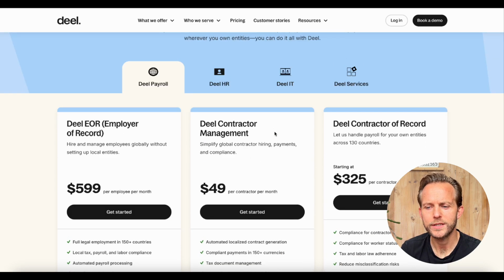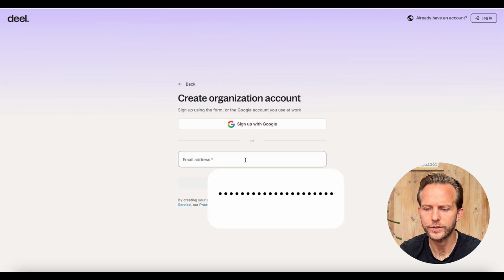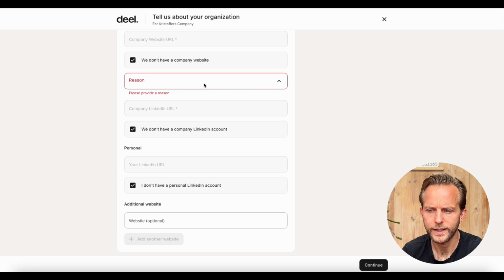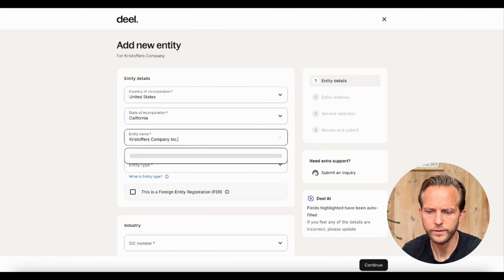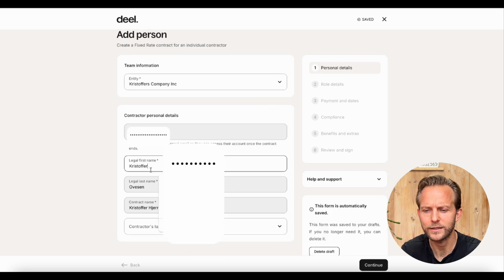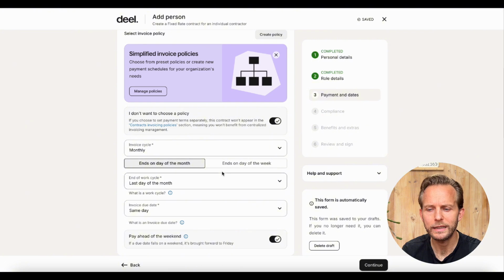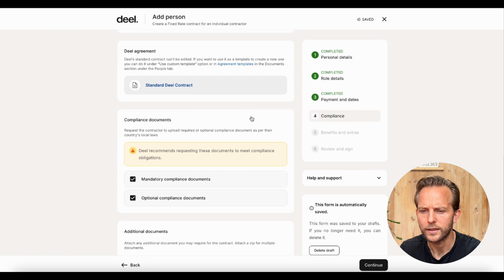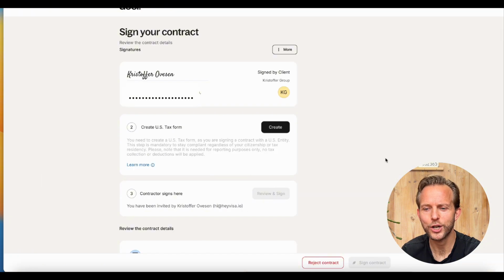Deel Tutorial 2026: How to Pay International Contractors In Minutes (Step-by-Step)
🇺🇸 I personally use Deel myself. Receive up to $1,500 in credits with my

Need to pay freelancers internationally? Here's how to hire and pay global contractors using Deel (full walkthrough). In this 2026 Deel tutorial, I show you step-by-step how to onboard, contract, and run payroll for your global team in 120+ currencies.

🔥 Key Benefits of Deel
• All-in-one global payroll & compliance
• Automated contractor contracts & e-signatures
• Multi-currency payouts
• Built-in benefits & contractor cards

00:00 Intro & Why Deel
00:30 Pricing Plans & Comparison
01:45 Creating Your Deel Account
02:30 Hiring Your First Contractor
04:15 Drafting & Sending Contracts
05:00 Deel Add-Ons: Cards & Benefits
05:45 Collecting Client Signatures
06:10 Sample Contractor Profile Setup
06:45 Running Your First Payroll
07:20 Outro & Next Steps

🇺🇸 Need a US company first?
🏛️ Northwest Registered Agent — LLC from $39 + state fees, strong privacy + great EIN help

• Why I chose Deel for my global contractors
• Pricing overview and plan comparison
• Creating your Deel account from scratch
• Onboarding contractors step-by-step
• Generating compliant contracts in minutes
• Running payroll and paying out in 120+ currencies
• Key add-ons—contractor cards, benefits, and more